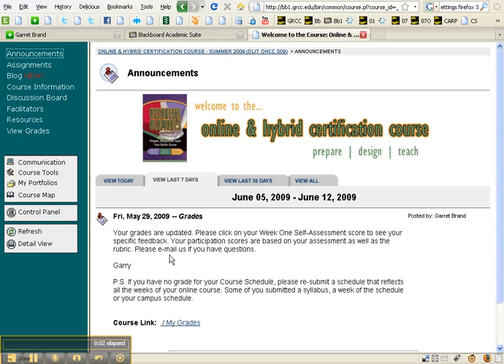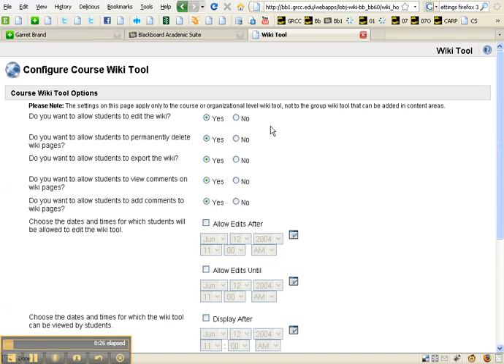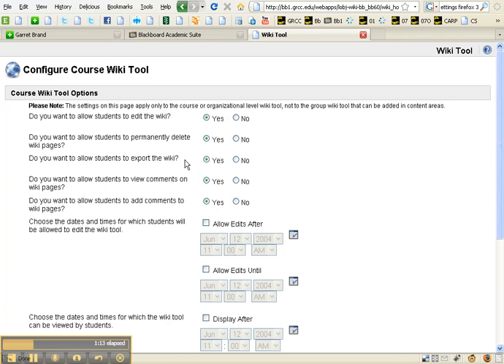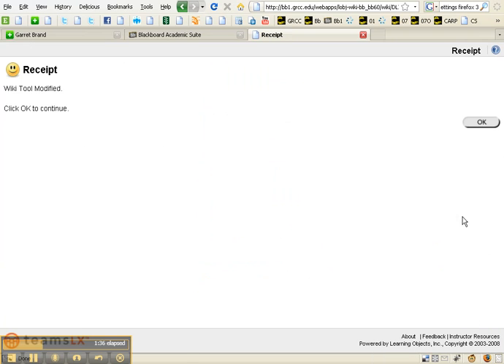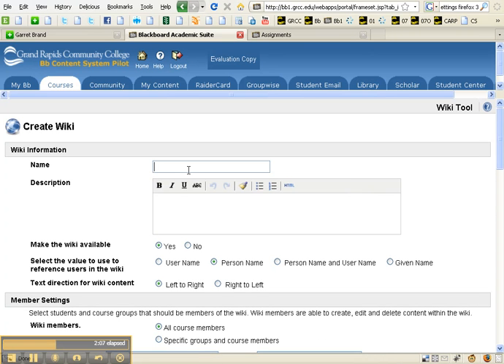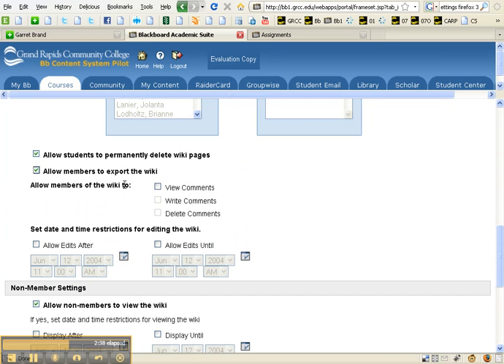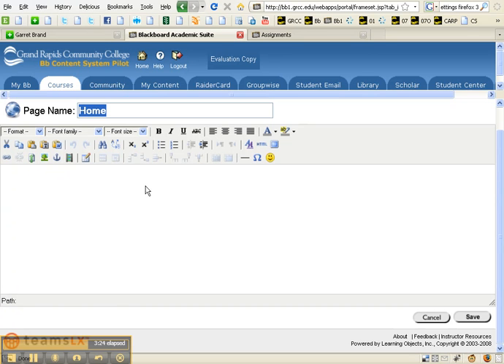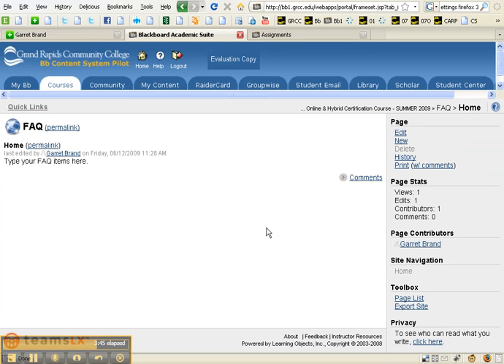Uing Wiki Tool in Blackboard for FAQ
Captured by gbrand